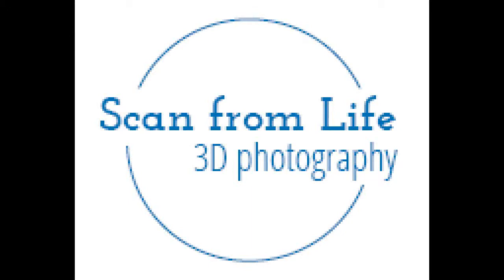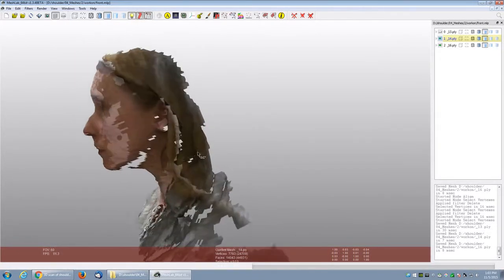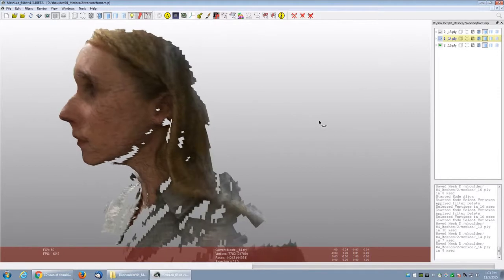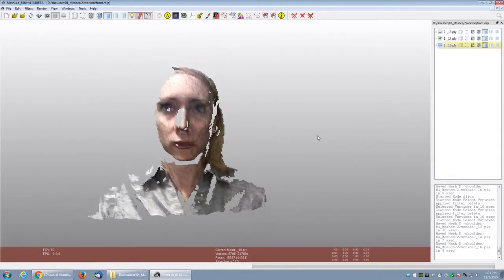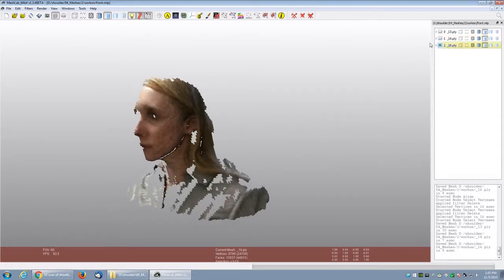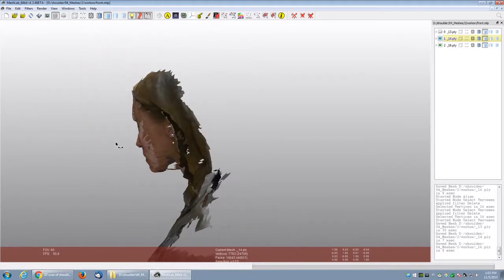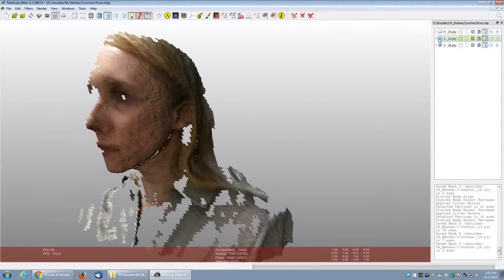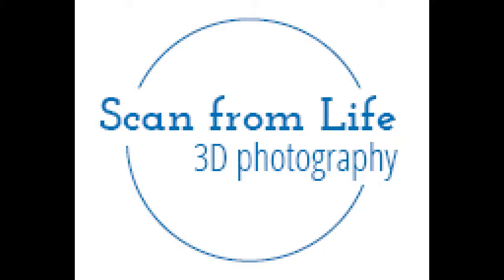Problems with Scanning Hair with Kinect V2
The 2 scans in this video are aligned but the hair does not matchup.  When deciding what to trip to make the model correct- if the scan angle may be causing infrared shadows to appear, or it is near an edge- those areas will more likely be the bad data.